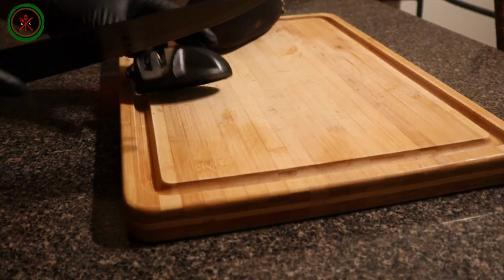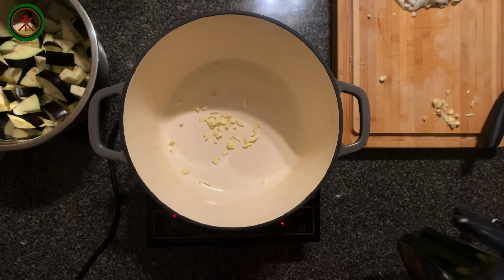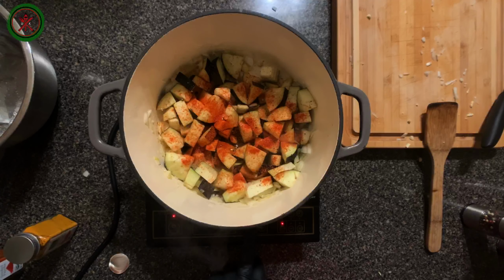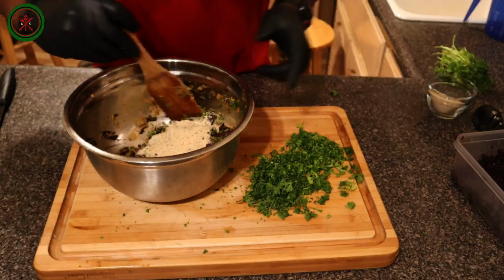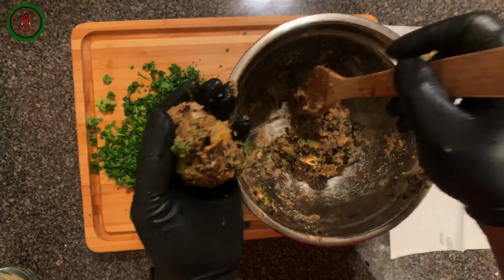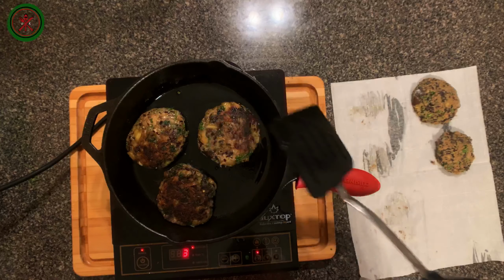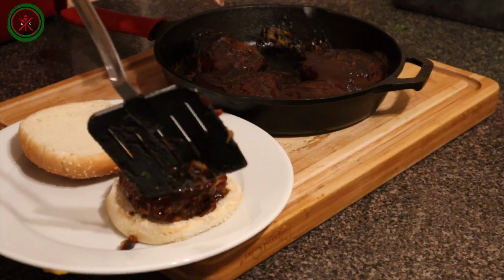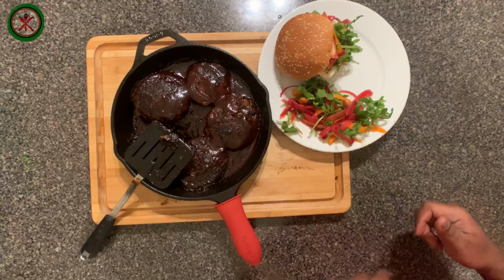How to make Eggplant BBQ Burger | Health Tips 2020 | Certified Diabadass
we are making an egg plant barbecue burger that taste so good you don’t want to miss it!
Let's Enjoy.